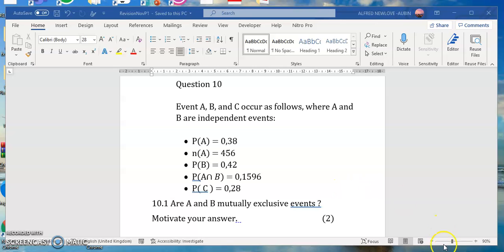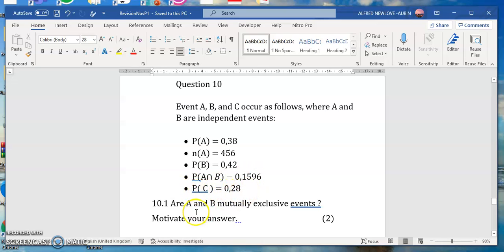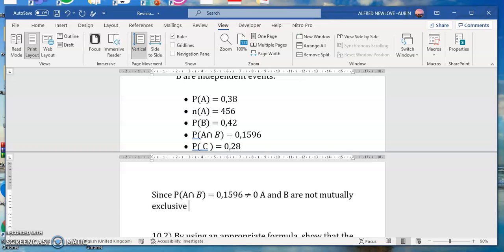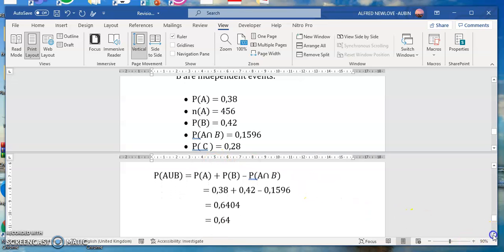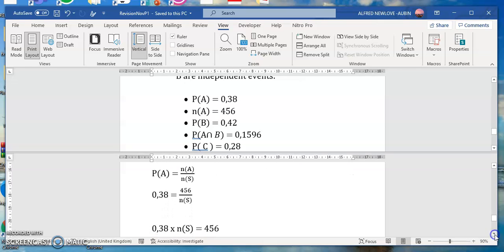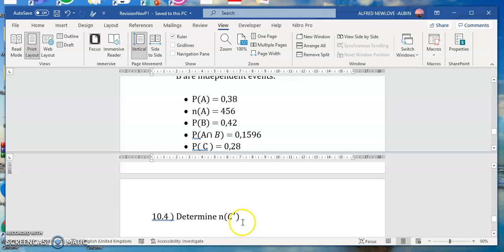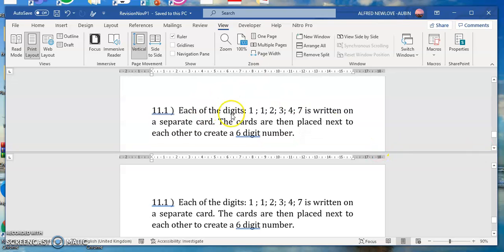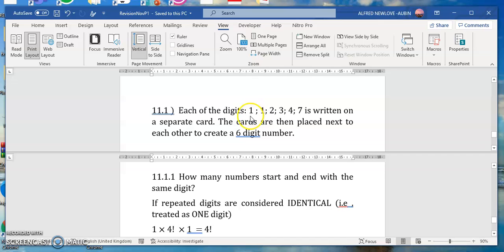Probability Made Simple